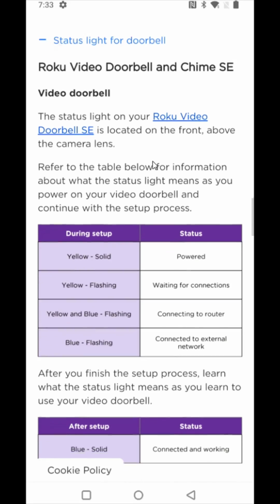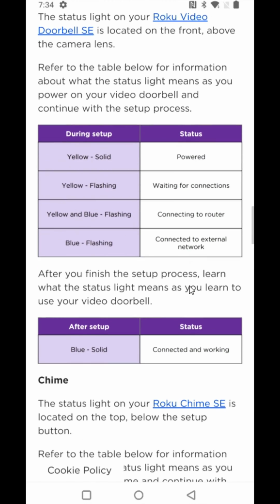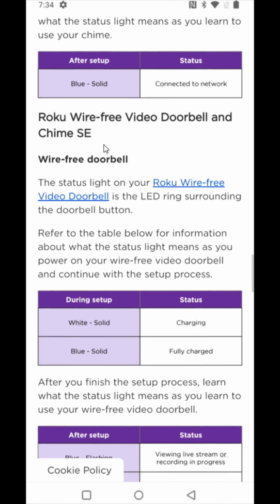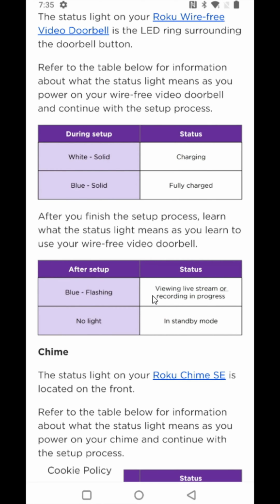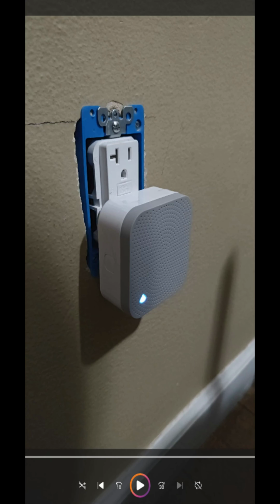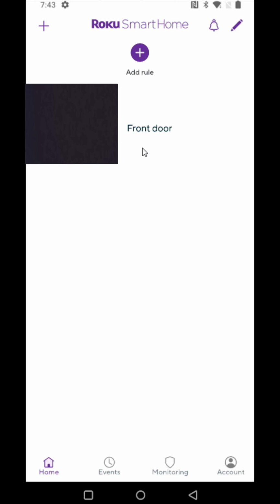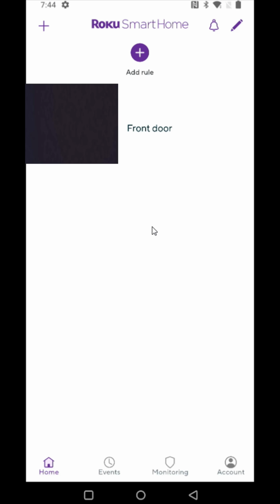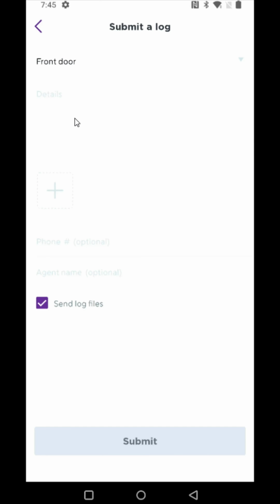Roku Doorbell Blinking Blue Constantly - Is There Any Fix? What Does Blinking Blue Light Mean?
Hello, In this video I talk about Roku Doorbell Blinking Blue Constantly - Is There Any Fix? What Does Blinking Blue Light Mean? Step by Step Tutorial, Guide, Example, Instructions, Video Help

In this video I walk through a simple and easy step by step instructions, guide, tutorial on how to try and fix the blinking blue light on your Roku video doorbell wired or battery wireless.